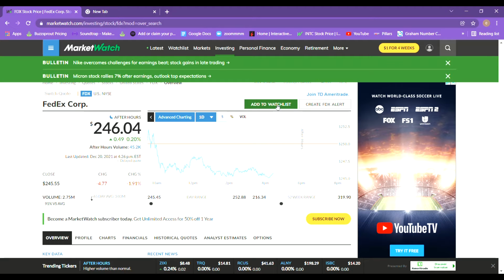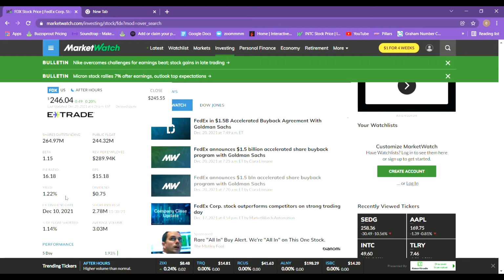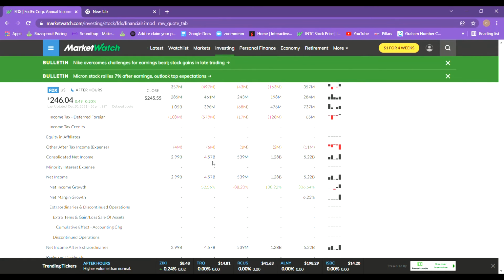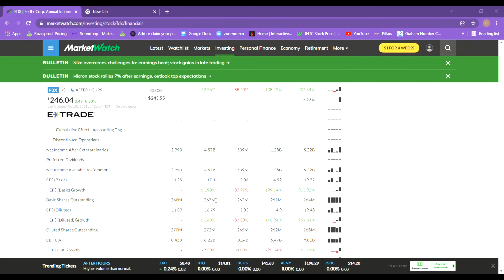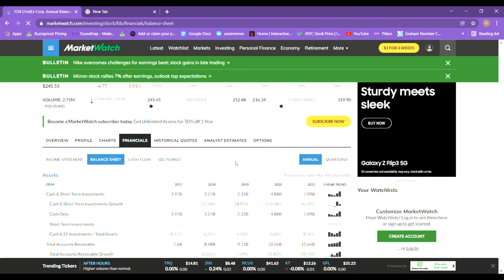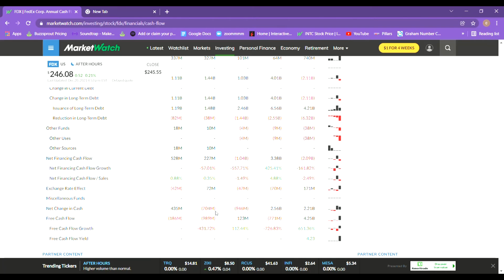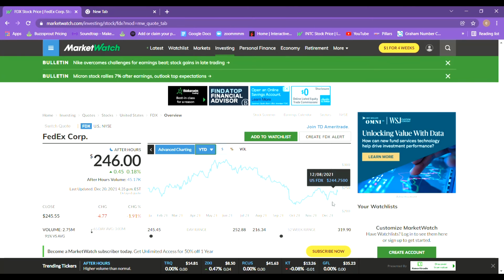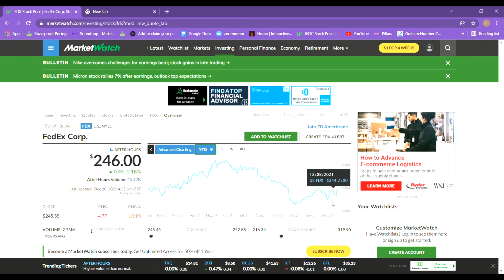FedEx (FDX) Stock Analysis (12/20/21)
I go over the financials of FedEx. :)